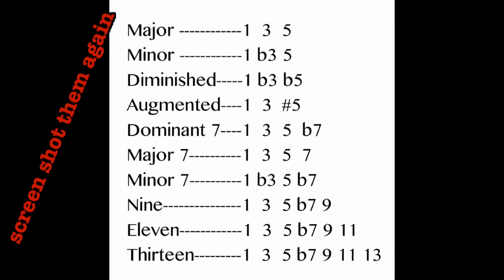Music theory - what chords are major and minor chords pt: 2